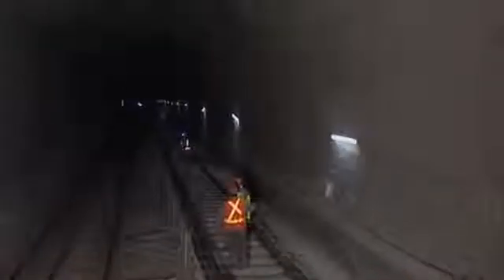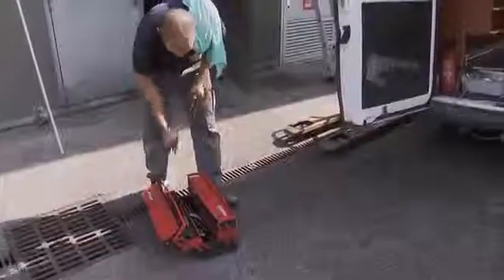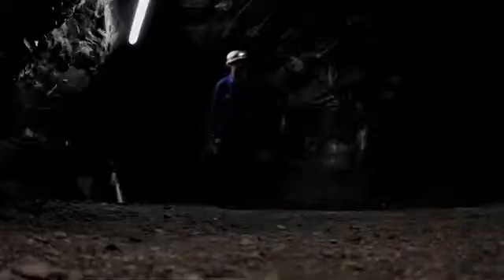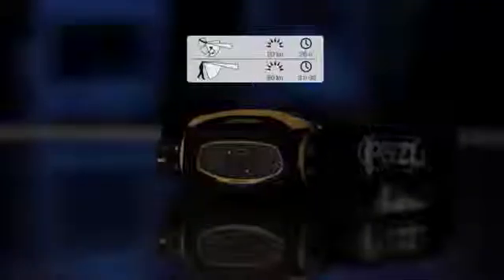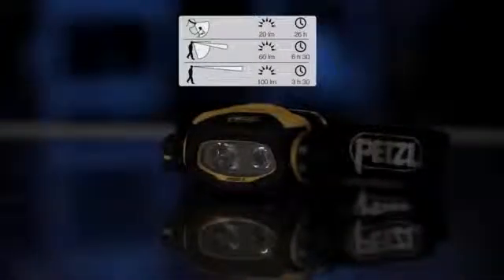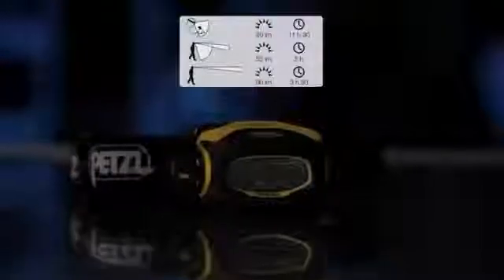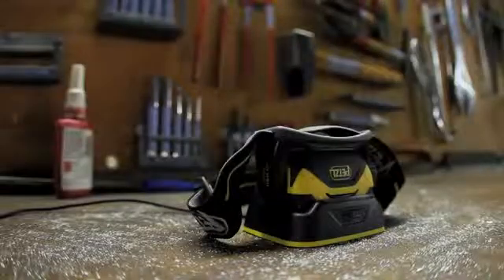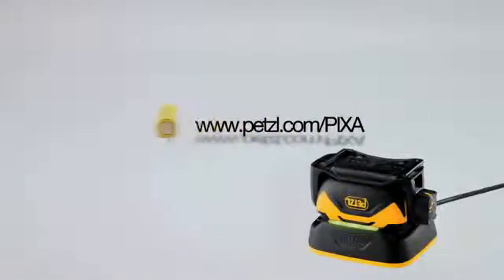Petzl Pixa 3 Headlamp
Detailed description

Description

Headlamp keeps hands free for work and can be worn:
- on the head with the headband
- attached to the helmet with a mounting plate (included)
- placed on the ground
CONSTANT LIGHTING technology ensures brightness that does not gradually decrease as the battery drains
Several lighting modes adapt to each situation:
- a mode adapted for close range work: wide, uniform beam
- a mode adapted for movement: mixed beam with focused component allows user to move around comfortably
- a mode adapted for long-range vision: focused beam
Lighting for professionals that is reliable, practical and durable:
- automatically switches to reserve mode when batteries are almost drained (signaled by blinking light and red indicator)
- knob is easy to use, even with gloves on
- storage position helps protect the headlamp lens and prevents inadvertently turning it on
- may be used in explosive atmospheres (ATEX: Zone 2/22)
- excellent resistance to falls (2 m), impacts, and crushing (80 kg)
- comfortable and washable elastic headband
Specifications

Weight: 160 Gram
Technology: CONSTANT LIGHTING
Beam pattern: wide, mixed, focused
Energy: 2 AA/LR06 batteries (included)
Battery compatibility: rechargeable Ni-MH and lithium
Certification(s): CE, ATEX : Zone 2/22, HAZLOC : Class 1 div II, Class 2 div II
Watertightness: IP 67 (waterproof to -1 meter for 30 minutes, no maintenance required after immersion)